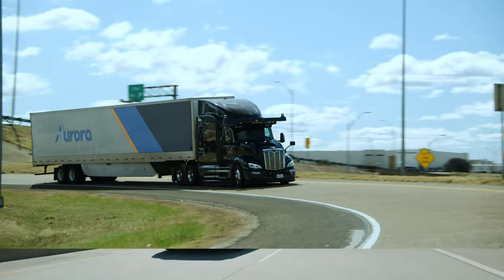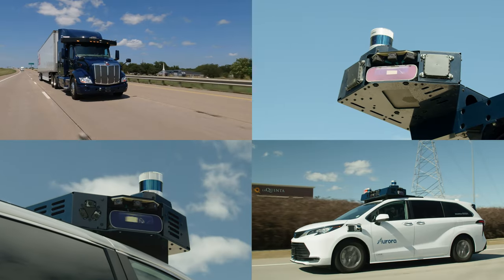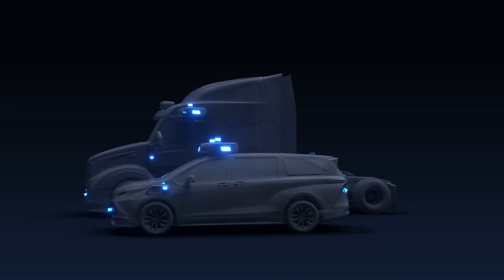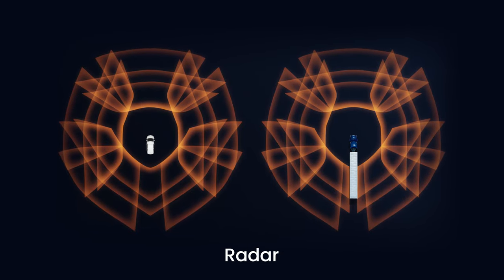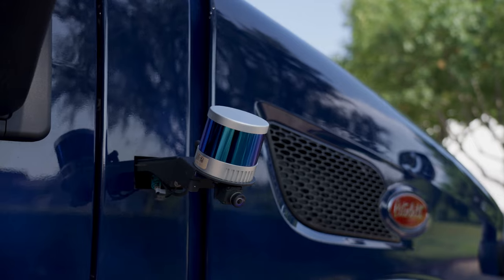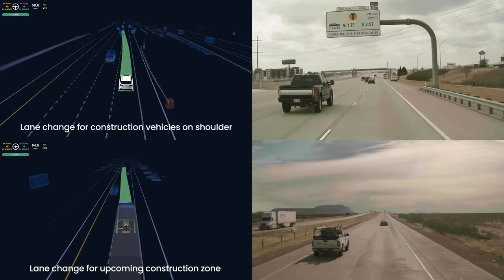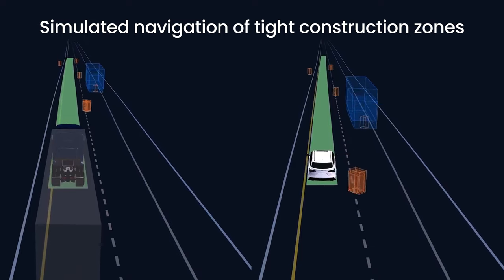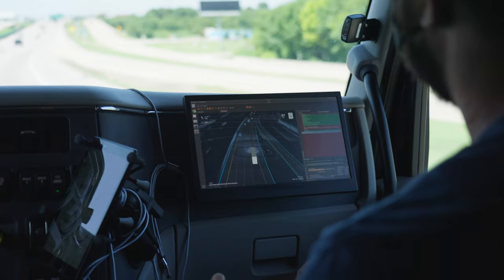Building the Aurora Driver: Designing a common driver to move goods and people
What does it take to build a common driver that can operate both trucks and cars and transform how goods and people move across our roads? Hear from our team on why we’re building the Aurora Driver for transferability and how our approach unlocks unique highway driving capabilities for our newly-debuted fleet of Toyota Siennas, like driving at high speeds and navigating construction zones.

Aurora hires people who want to build the future of transportation. Join us! View our current openings